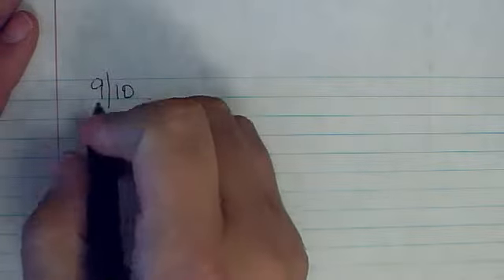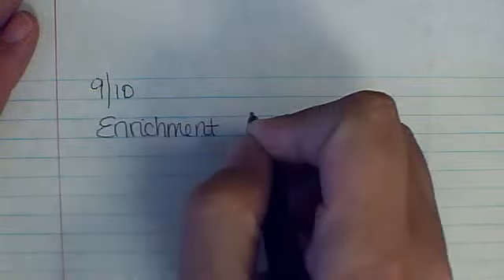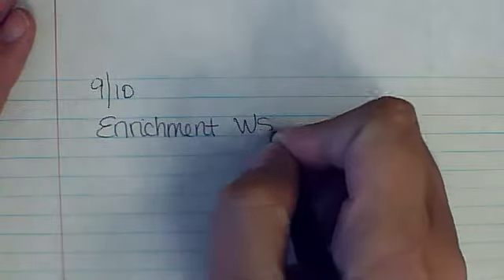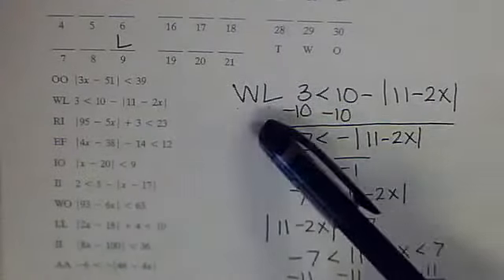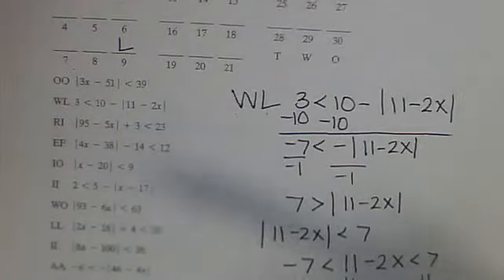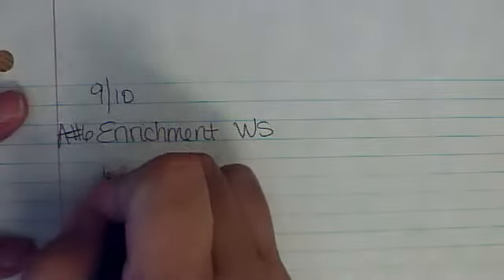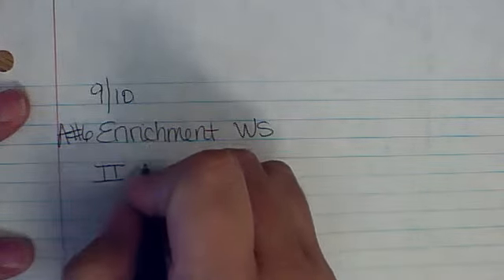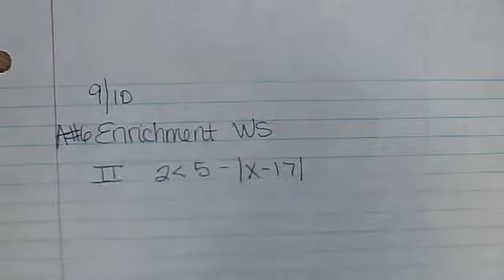A#6 Enrichment WS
This is the solution to problem II off of assignment #6 enrichment worksheet.